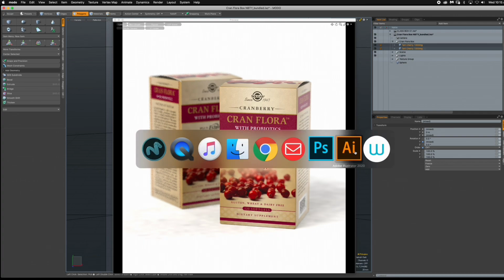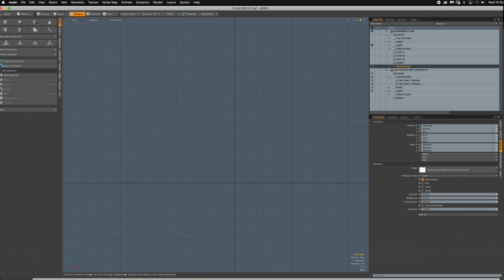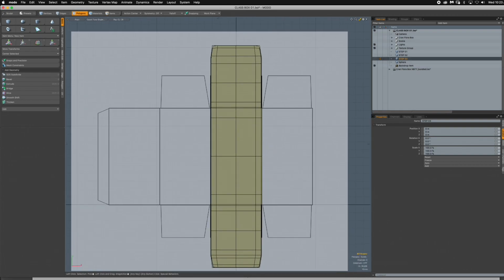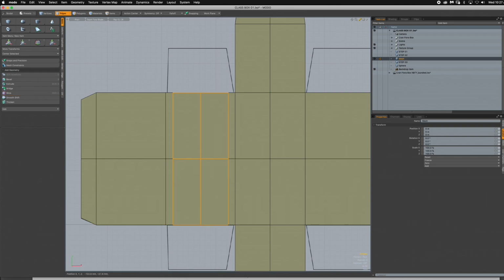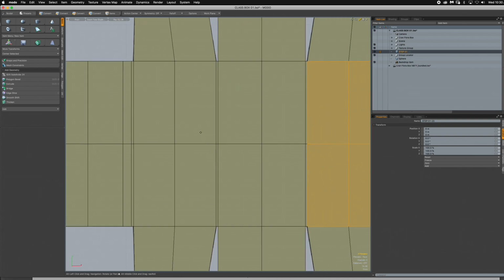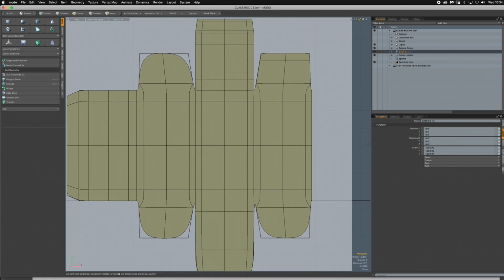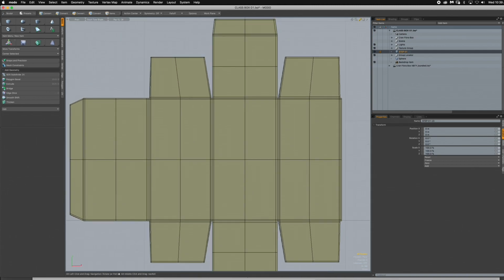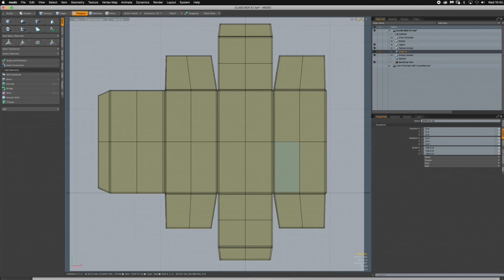BOX TUTORIAL 01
REALISTIC BOX VIDEO TRAINING USING MODO PART 01